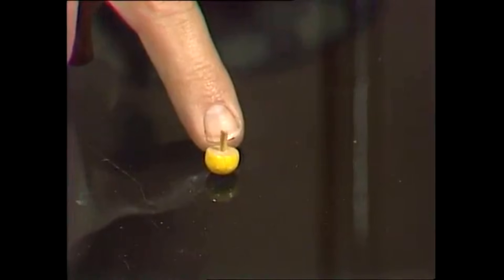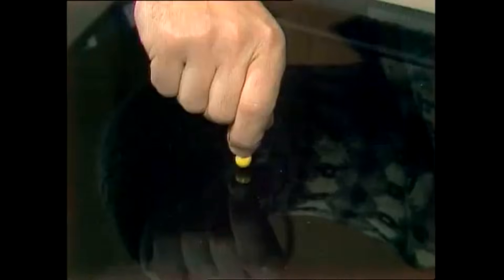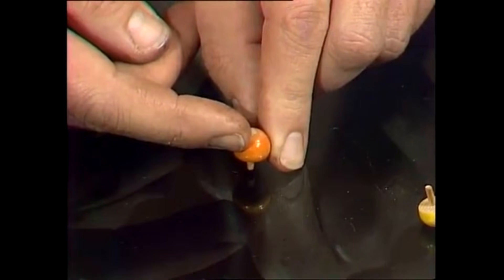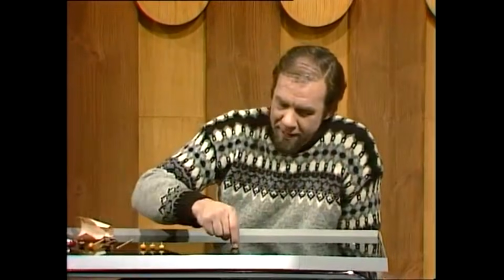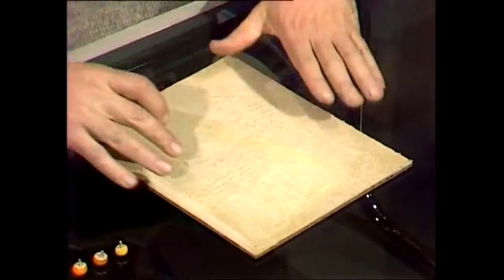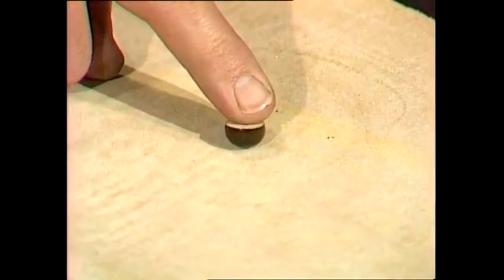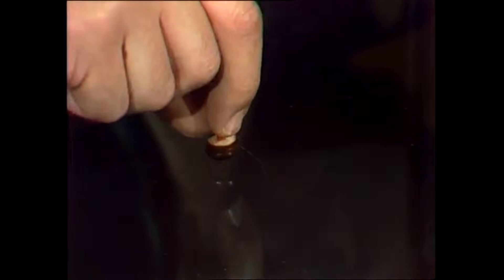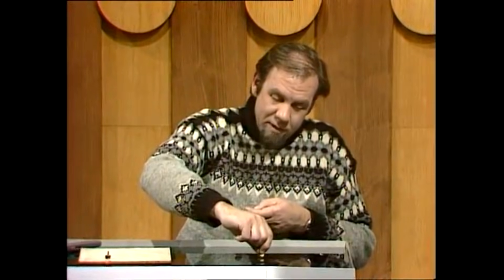Make an Anti-Gravity Machine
You can't really make an anti-gravity machine but, as Rob shows, these simple little devices do seem to defy gravity - at least for a while.